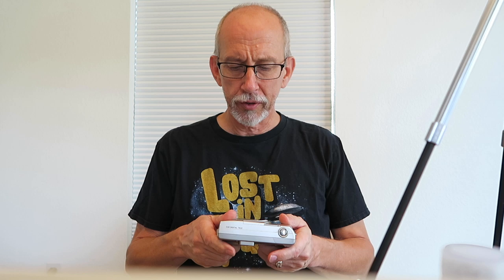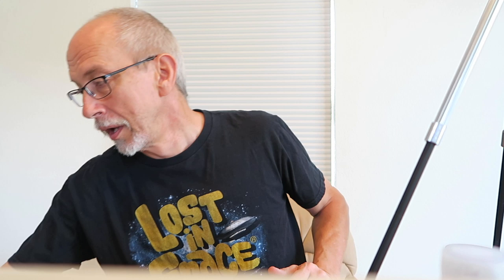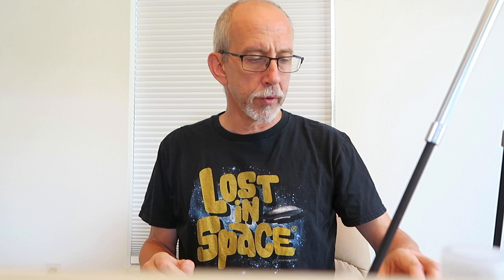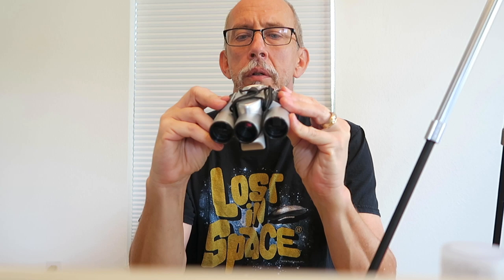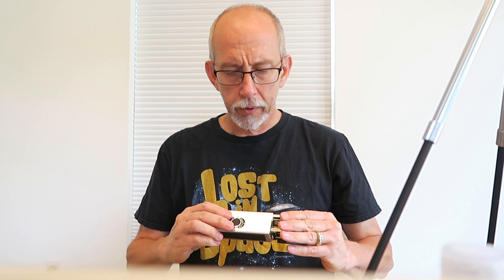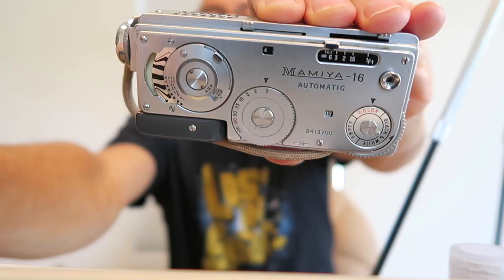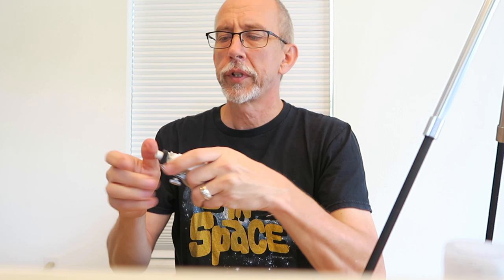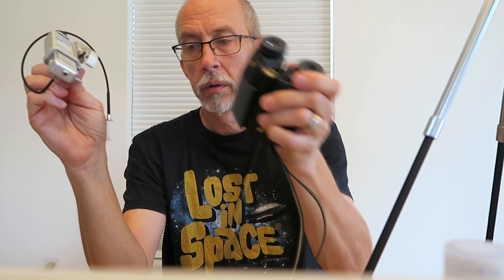My Unusual Cameras | Camera Collection